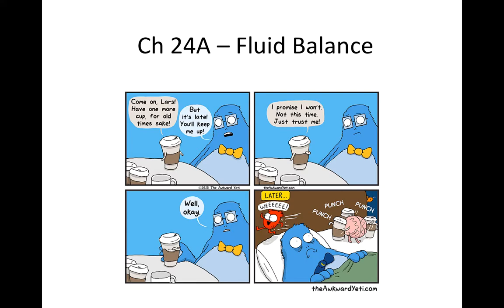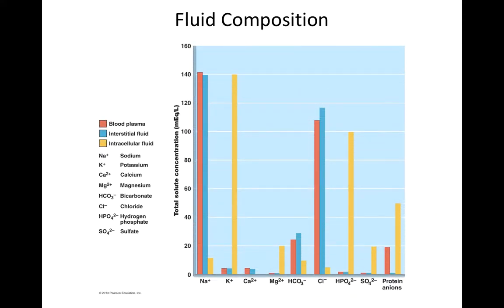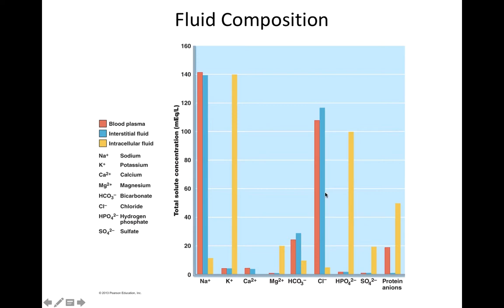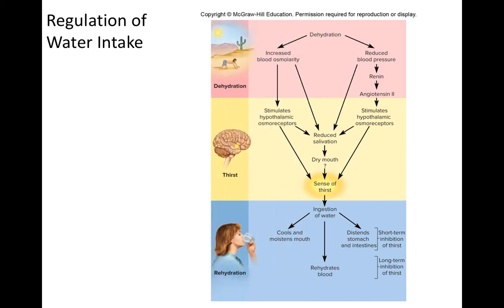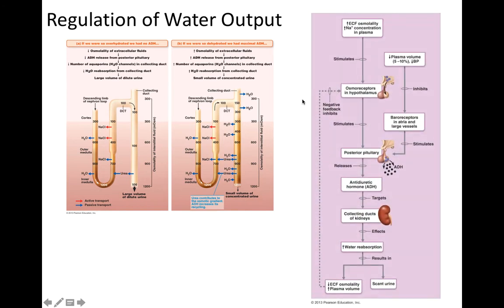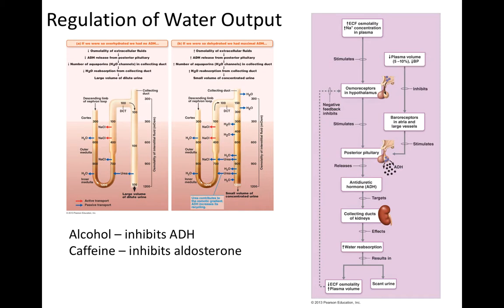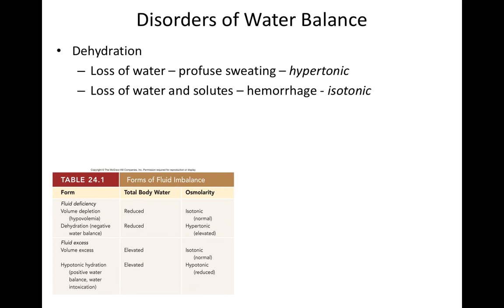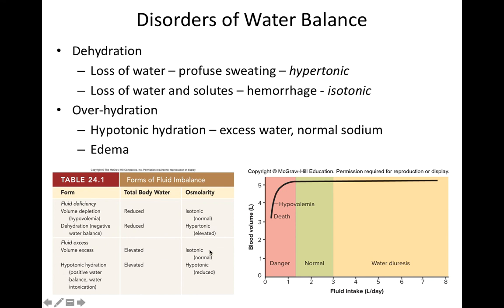Bio 252 Ch 24A